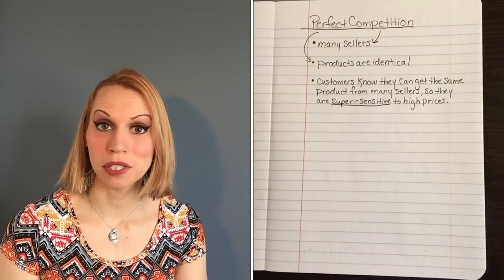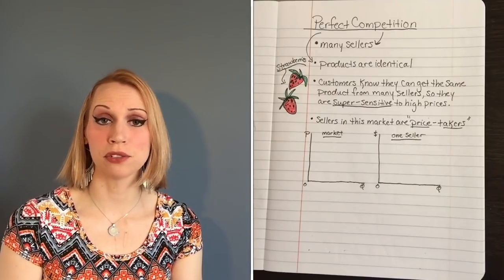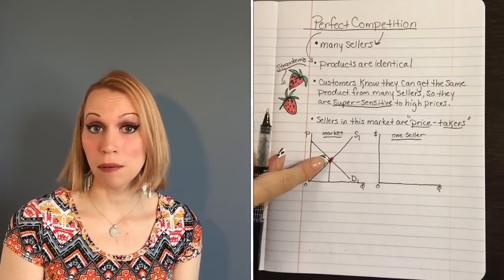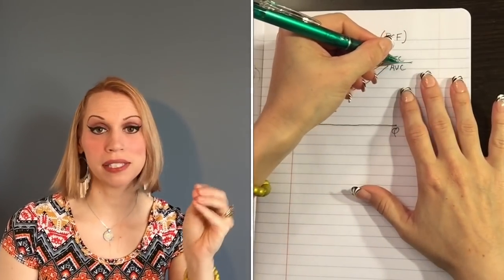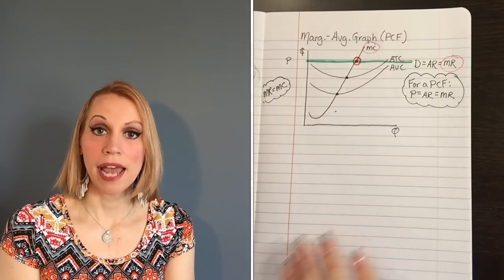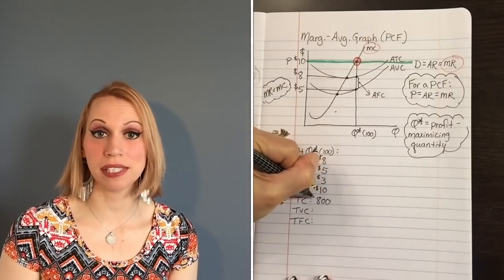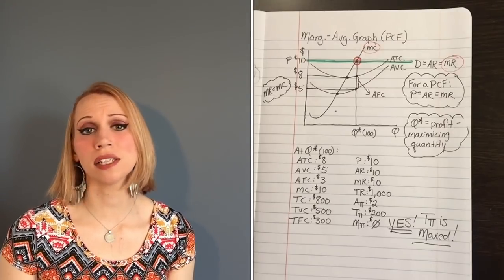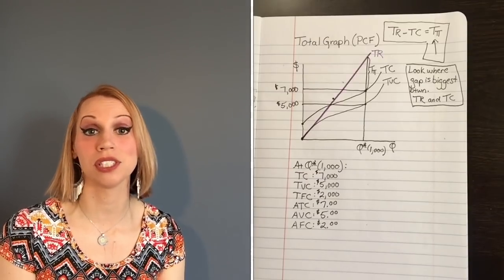Perfect Competition Characteristics and Graphs